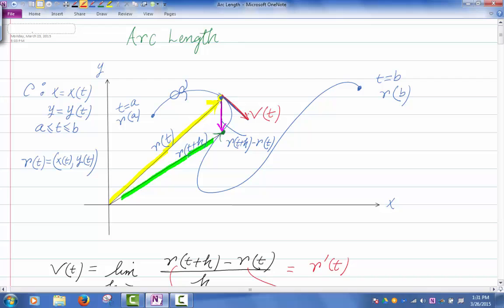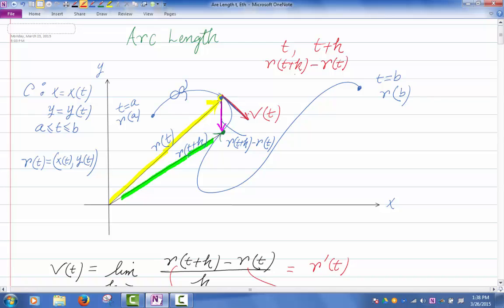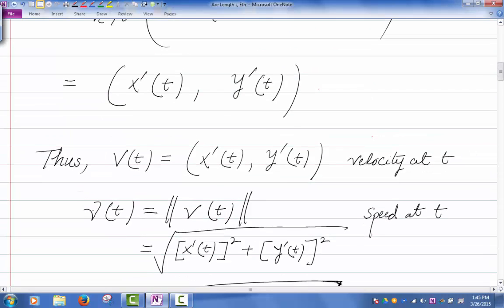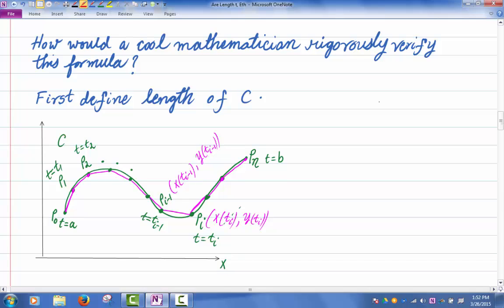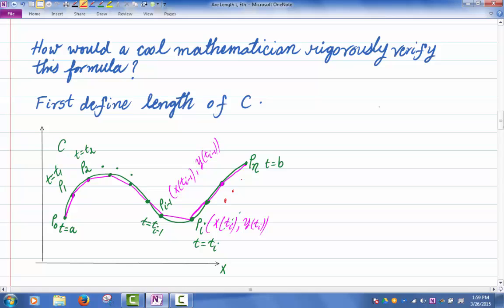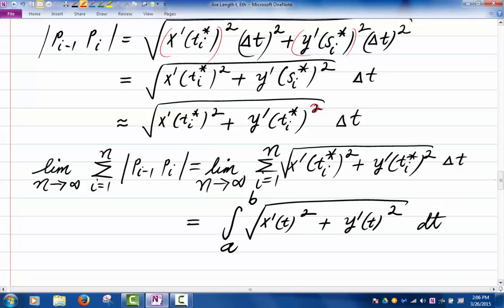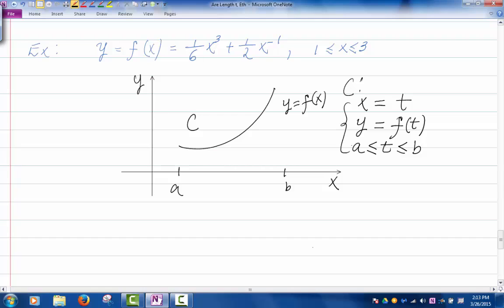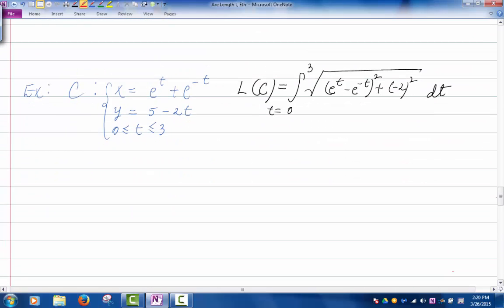Calc2SP2015Lecture34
Arc length